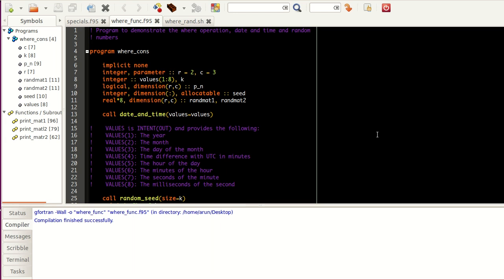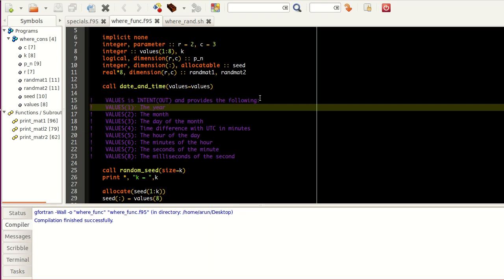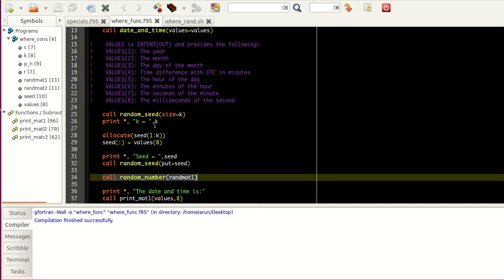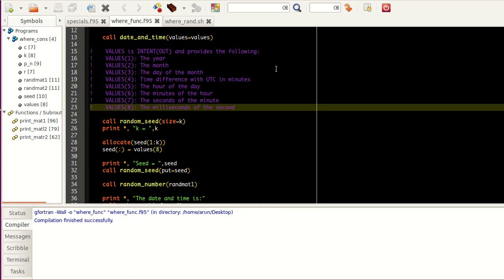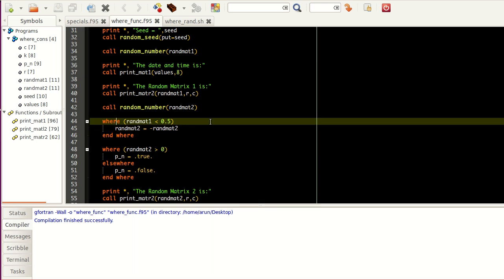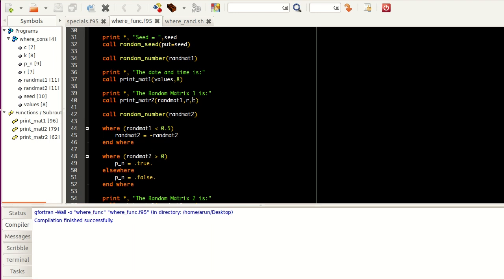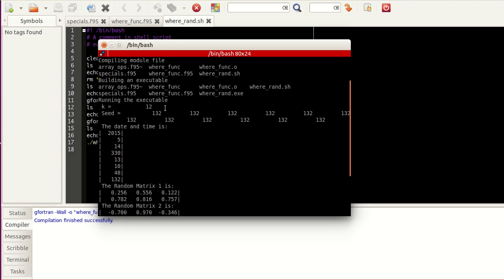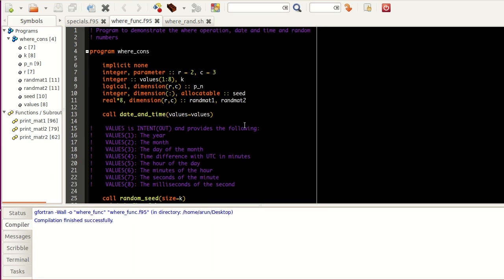Advanced Fortran Programming : 005 : Date and time, Random Numbers, Where construct